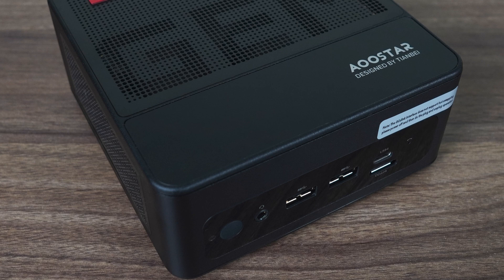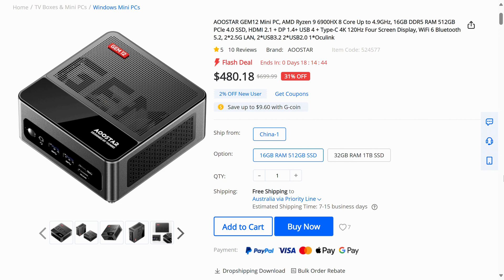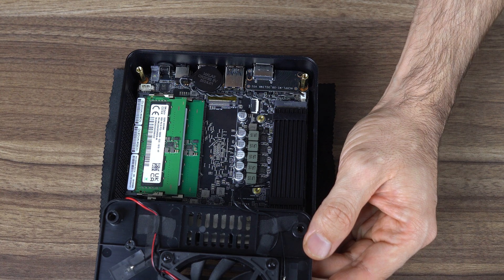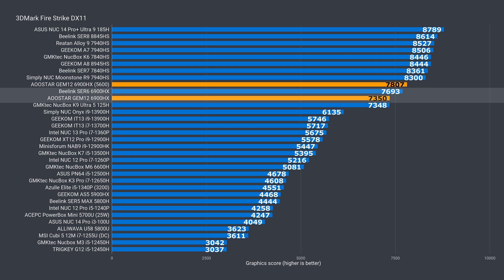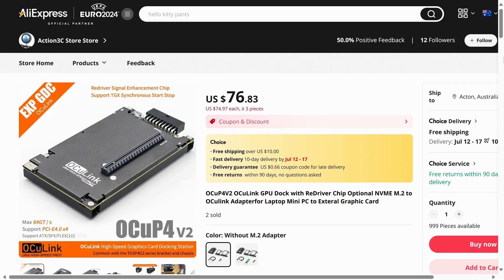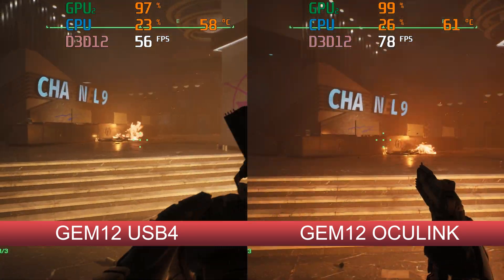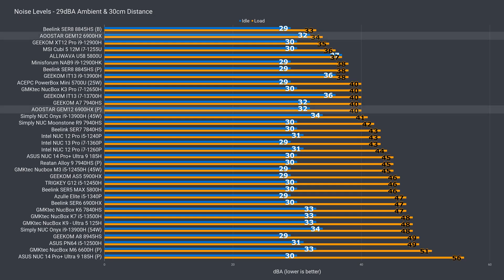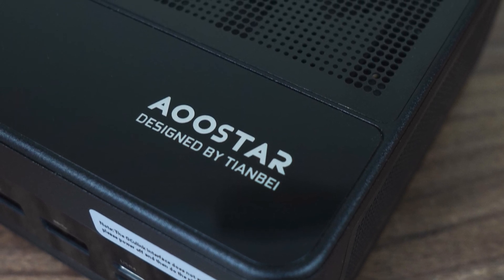A Real Hidden Gem...AOOSTAR GEM12 Mini PC Review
In this video we check out the AOOSTAR GEM12 mini PC, a unique mini with an Oculink port as well as USB4 and this one features AMD's Ryzen 6900HX CPU. This mini performs much better than expected and even comes with dual 2.5G LAN and dual Gen4 NVME drives.

00:00 - The GEM
00:41 - Specs & Features
02:59 - Opening It Up
03:58 - Benchmarks
05:51 - Games
08:38 - Video Editing
09:02 - BIOS, Power, Temps & Noise
10:23 - Conclusion